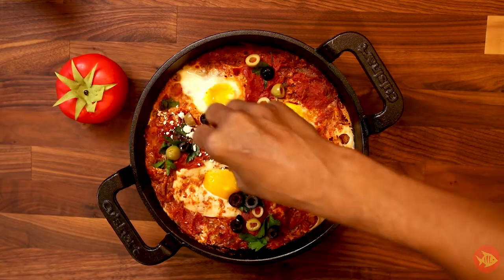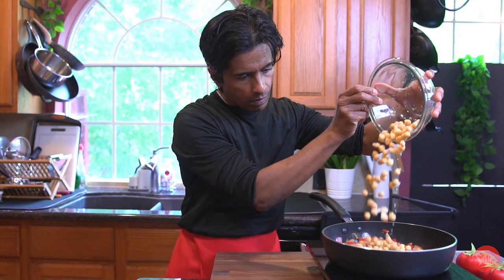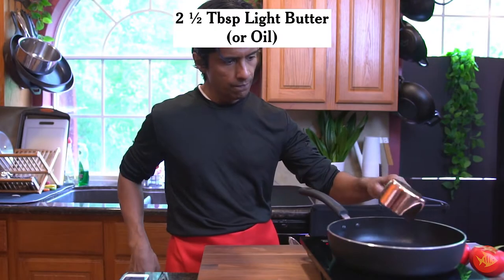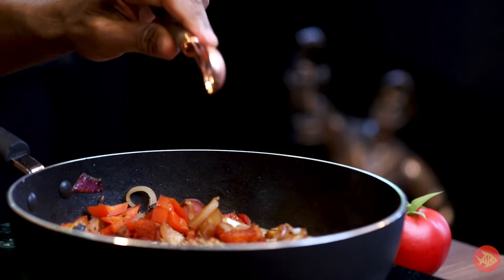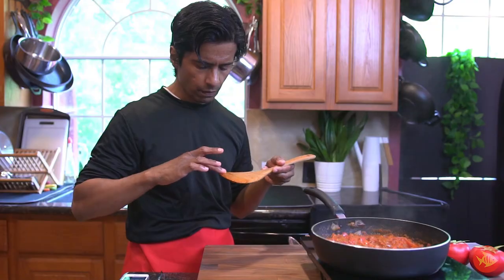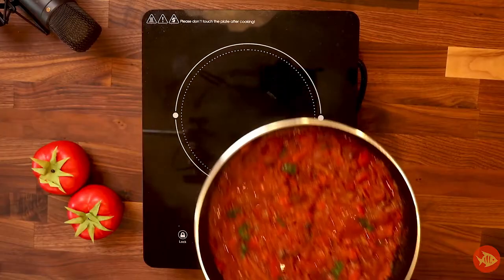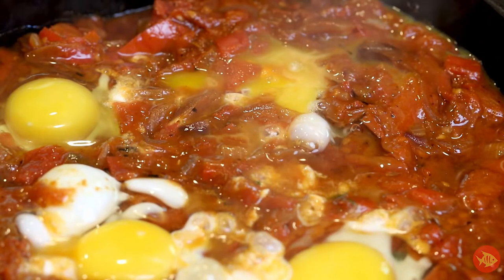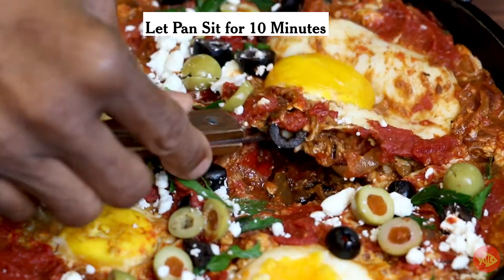Quick Easy Shakshuka Recipe (Shakshouka - Eggs in Tomato + Bell Pepper Sauce)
This is a dish of North African origin and consists of eggs that have been poached in a spicy tomato and bell pepper sauce. What I really like about this recipe is that it uses basic ingredients that are found in people's homes at all times [Quick Easy Shakshuka/Shakshouka Recipe]

📝 TIMESTAMPS
00:00:00 Intro
00:00:57 Cut the Vegetables
00:02:39 Prepare the Sauce
00:06:23 Poach the Eggs
00:08:41 Garnish
00:09:21 Final Tips

📷 SHOW US YOUR PHOTOS (If you've tried our recipes)